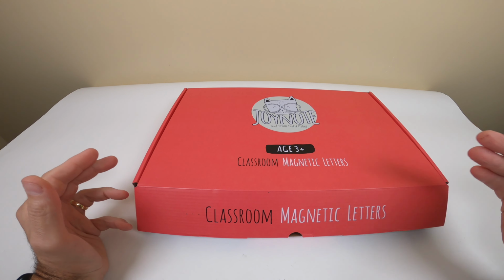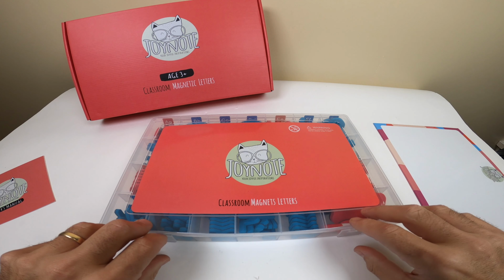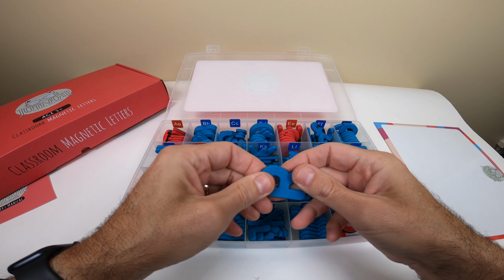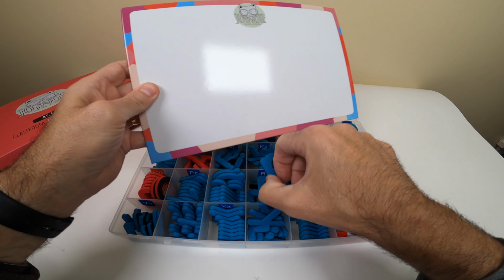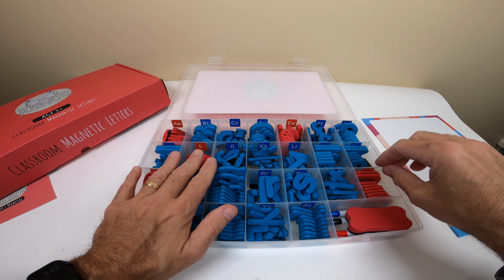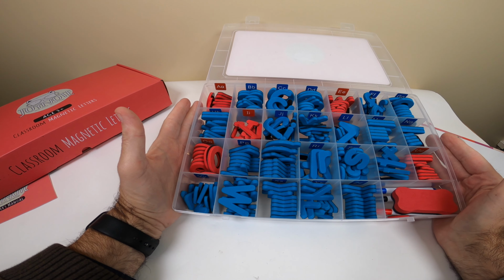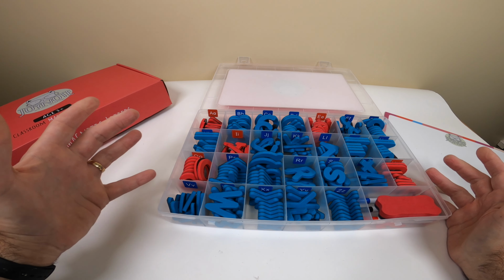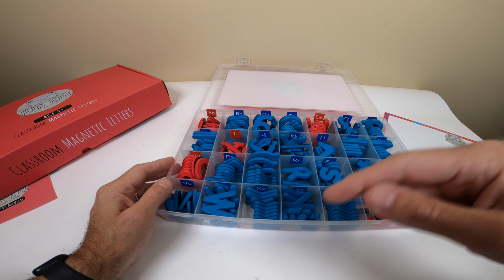JoyNote Classroom Magnetic Letters Kit Review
JoyNote Classroom Magnetic Letters Kit